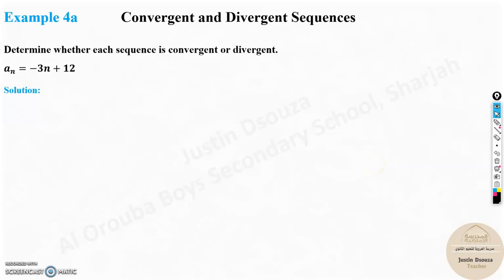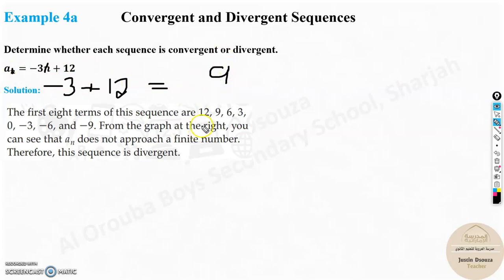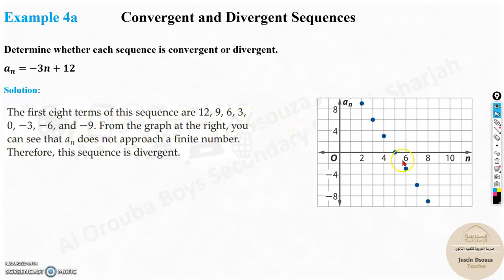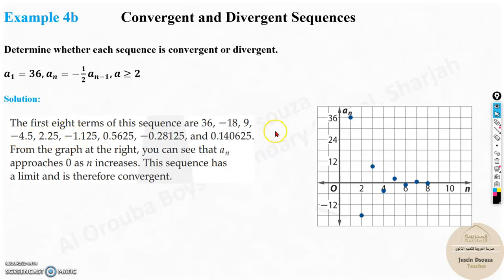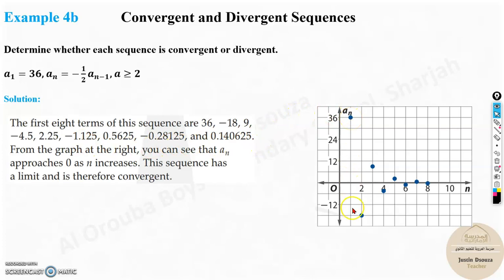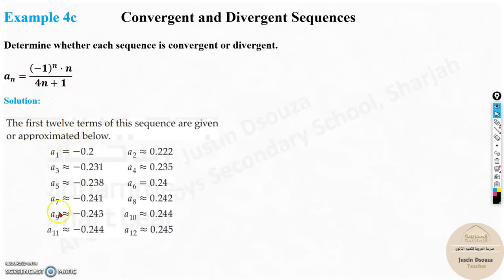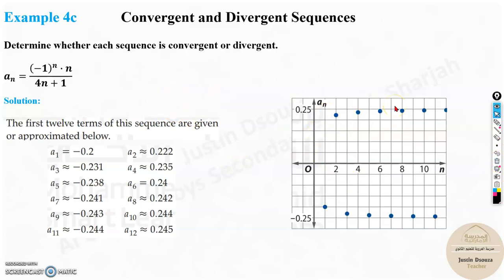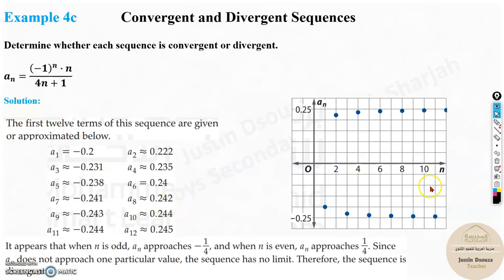G11 C9L2.3 Convergent and Divergent Sequences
C9L2 Sequences, Series, and Sigma Notation
LO: Investigate several different types of sequences